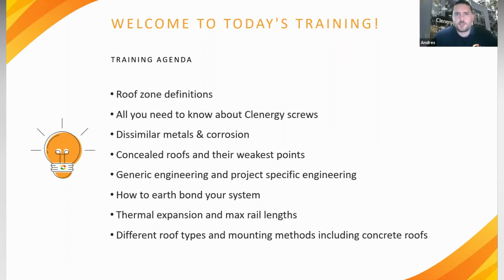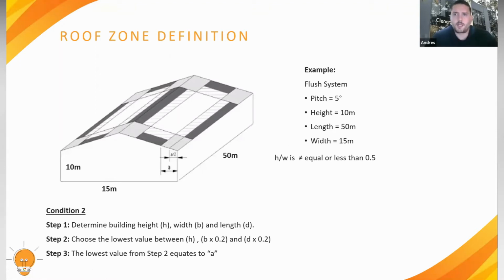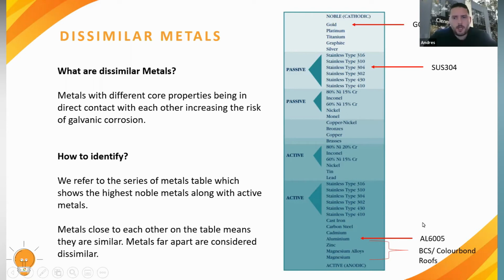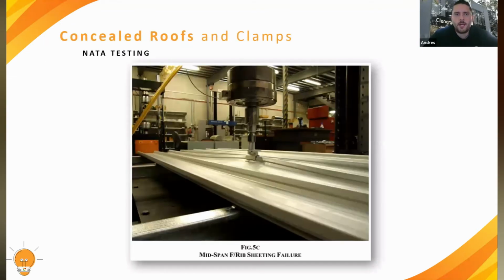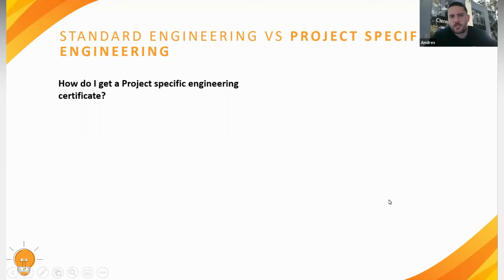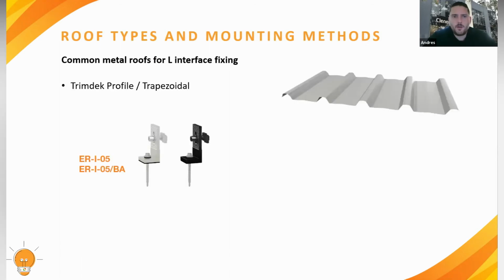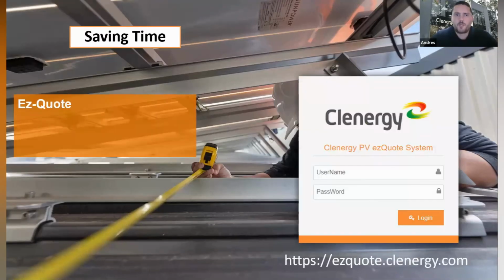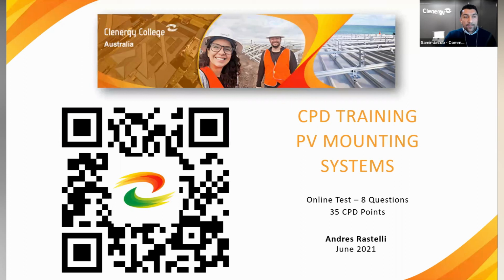Tech Talks Webinar with GreenTech | The More You Know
Welcome to ClenergyCollege Tech Talks, where we talk about the application, functional use and standards of Solar Mounting Equipment - Thank you to MMEM Greentech for giving us the platform.

These talks are aimed at Clenergy being able to share our insights and product knowledge, however, is important for us to take your technical questions - Hence almost half the webinar is answering real in-the-field queries. Cheers!

Speaker: Andres Rastelli - Sales Engineer with Clenergy Australia
Comms: Samir Jacob - Global Marketing Manager - Clenergy

Timestamps:

00:00 Welcome
01:20 Agenda
02:30 Roof Zone Definitions
06:57 Clenergy Screws
08:43 Dissimilar Metals & Corrosion
14:04 Concealed Roofs and their Weakest Points
20:22 Engineering: Standardised and Project Specific
23:37 Earth Bond your System
26:05 Thermal Expansion and Max Rail Lengths
27:35 Roof Types and its Mounting Methods
29:35 NEW Products
30:18 Concrete roofs
33:05 What does the industry want?
33:45 Updating the standards to larger panels?
38:44 Ground Mount Queries